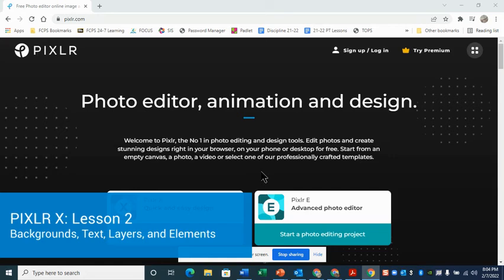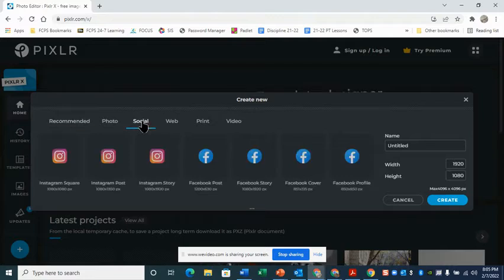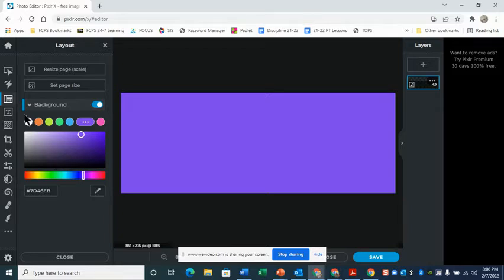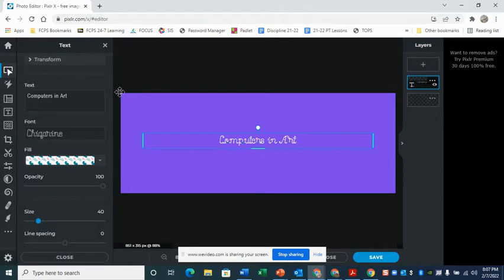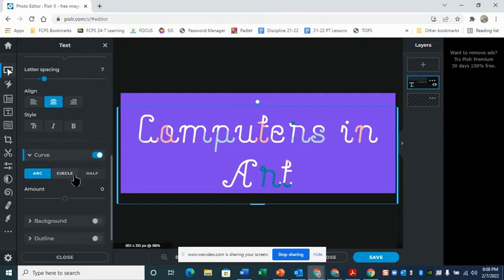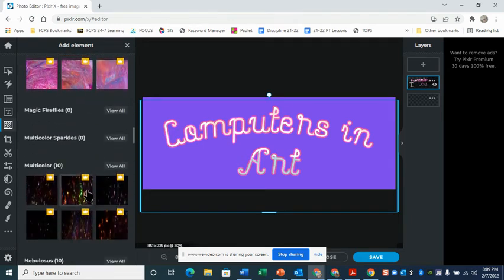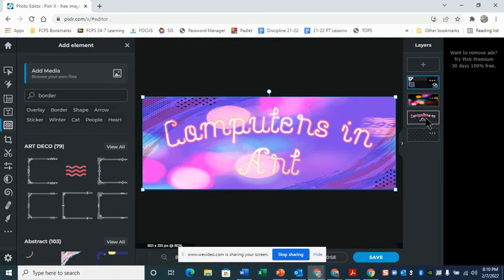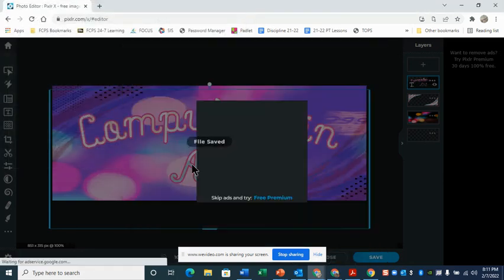PIXLR X: Lesson 2 (2022)